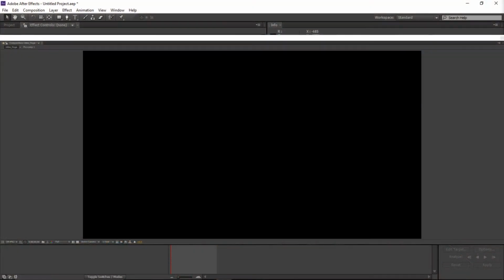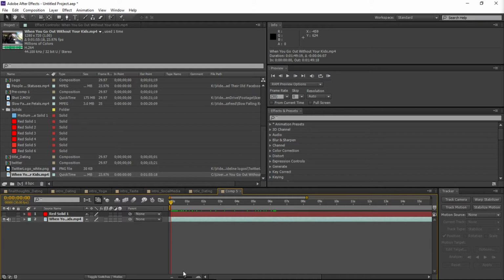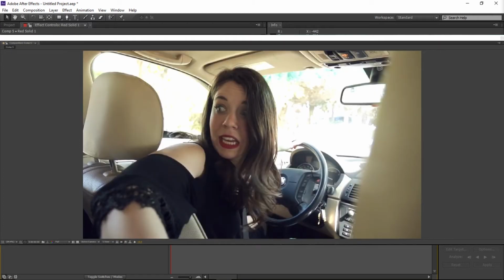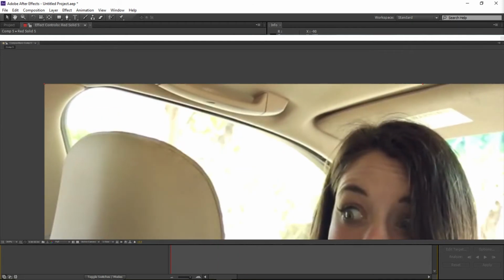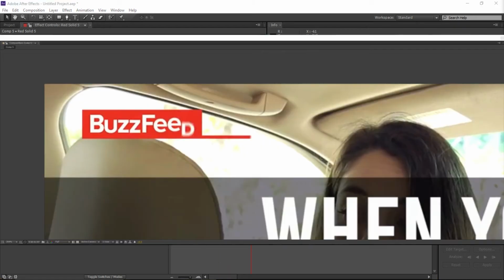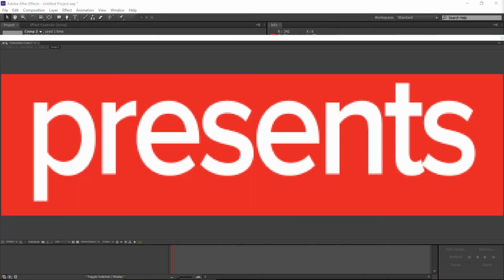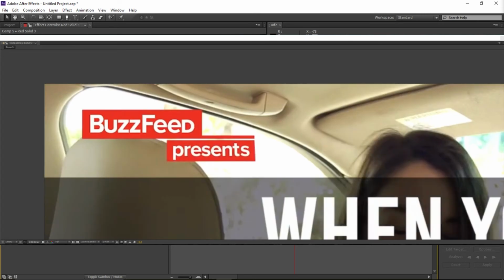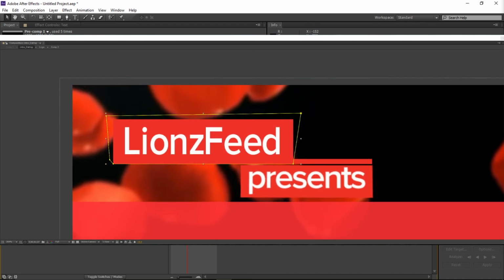Making a Buzzfeed Style Logo Intro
In this video we make an intro similar to the one you find in Buzzfeed videos in After Effects CS6.